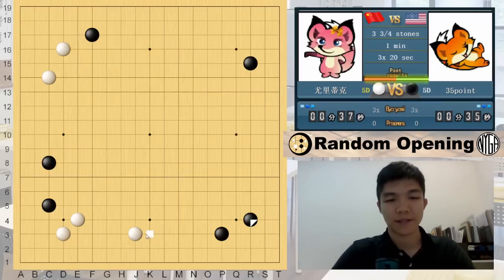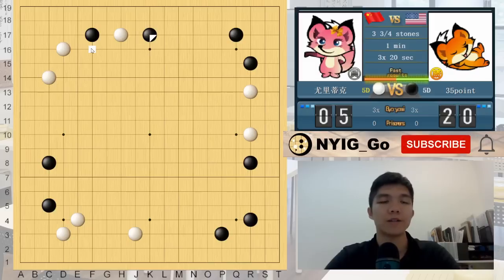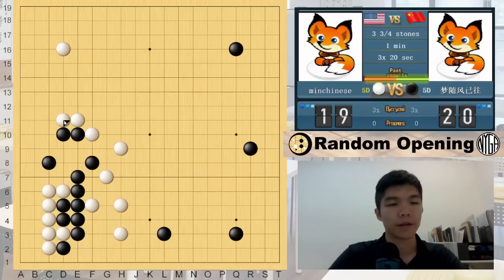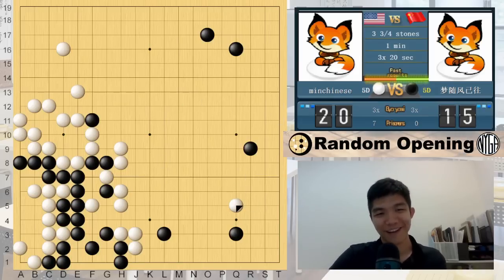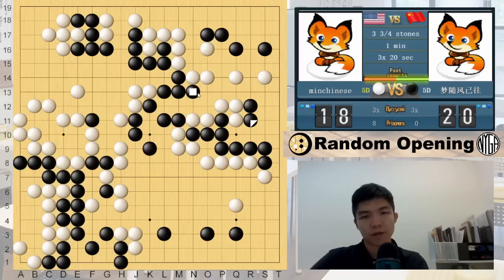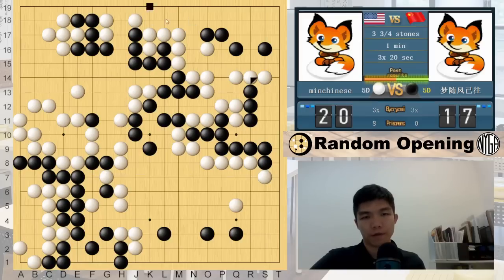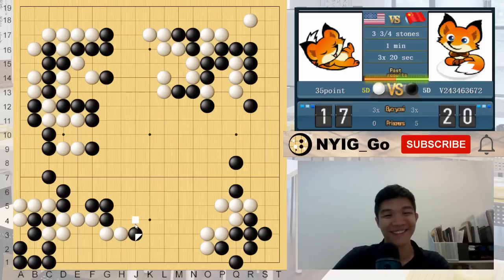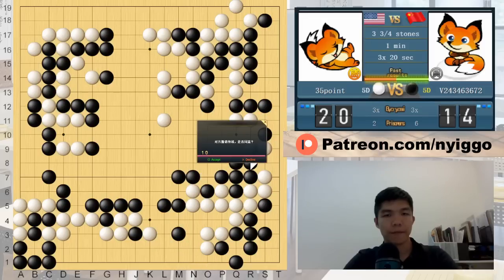Proper Use of Influence (S2E26)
Professional 3 Dan, Ryan Li, and the New York Institute of Go bring you Season 2, Episode 26 of the Random Opening Challenge. How far will each account advance?

0:00 - Double 3-5 Opening (1)
6:14 - Mini Chinese Opening
23:54 - Double 3-5 Opening (2)